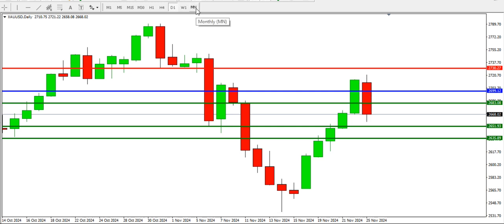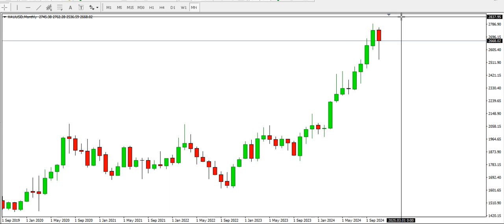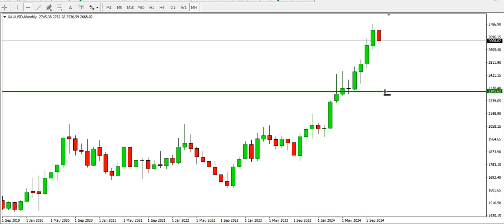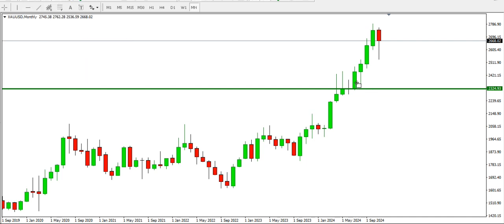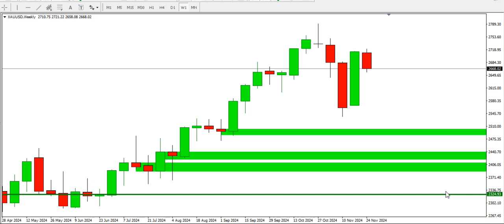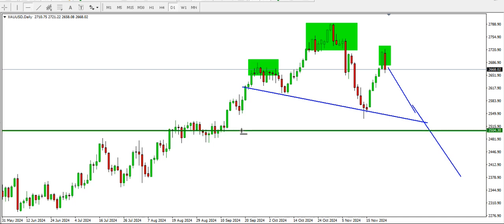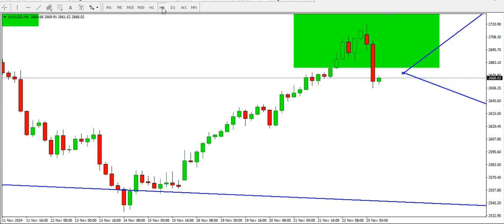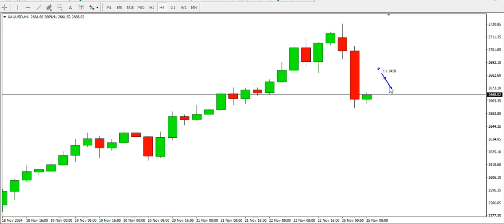Best way to scalp **gold 25th November, 2024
day trading,
day trading strategies,
stock trading,
scalping tutorial,
Bear,
Bull,